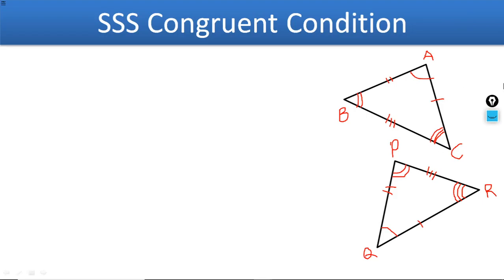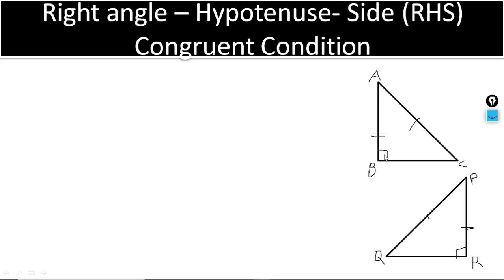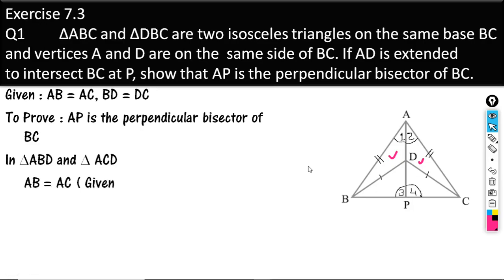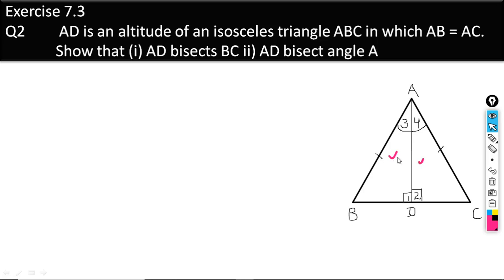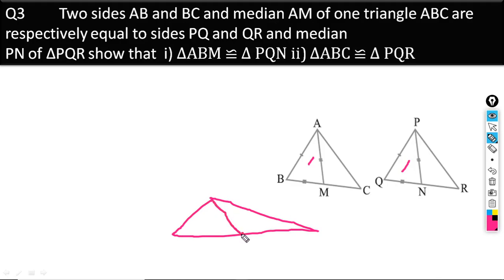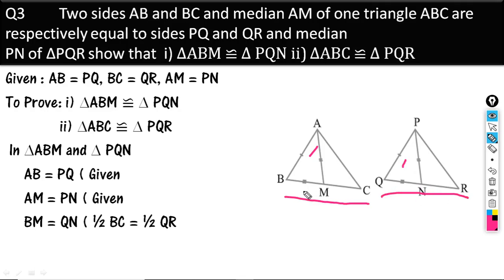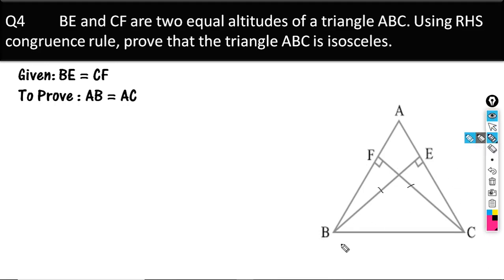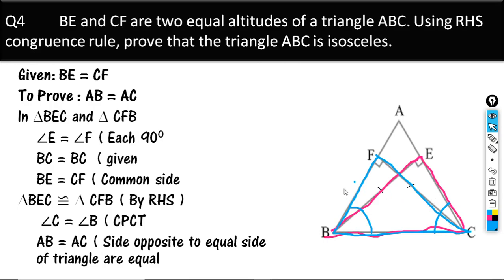Triangle II Class 9 II